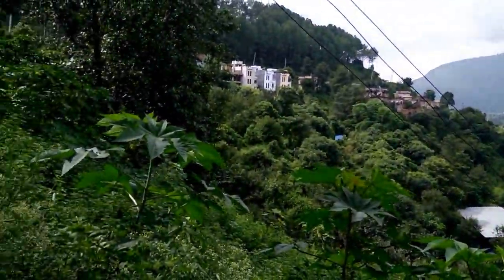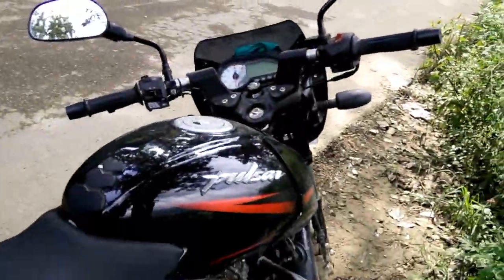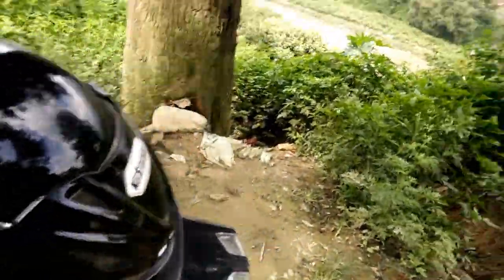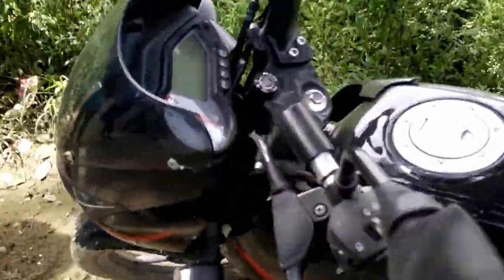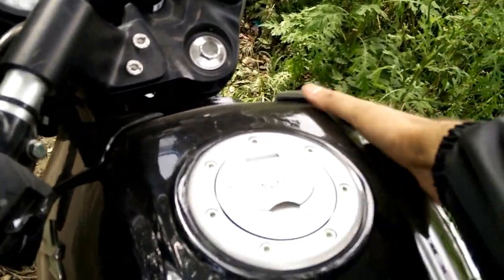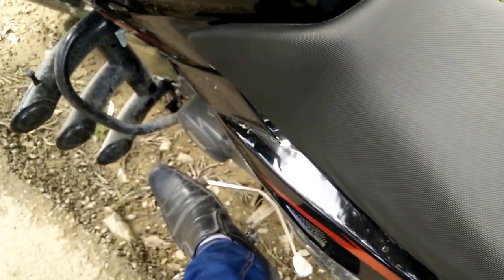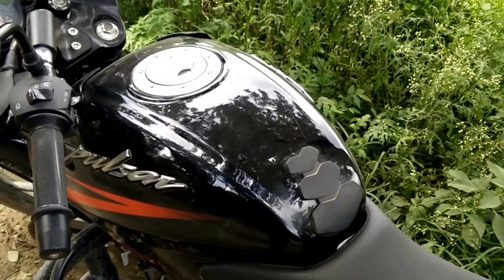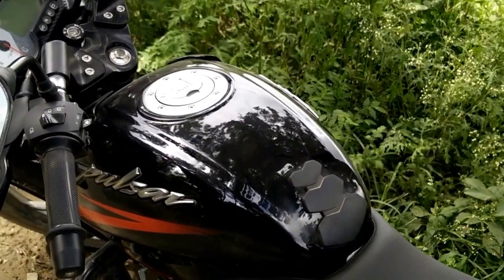Pulsar 150 bs4 user review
Some pros and cons of BS4 pulsar, user review, pulsar review, new pulsar, pulsar nepal, bajaj nepal